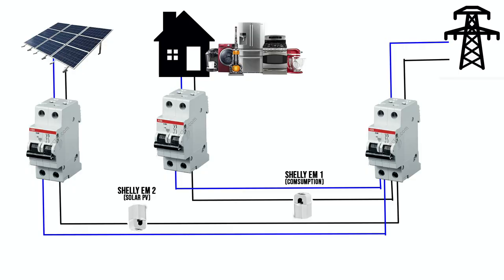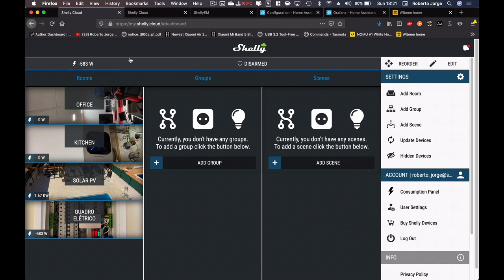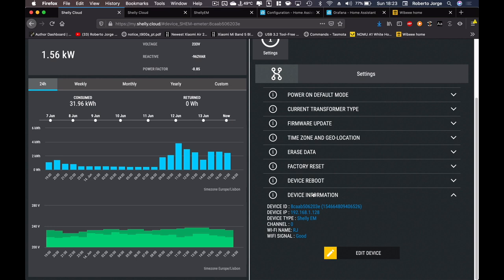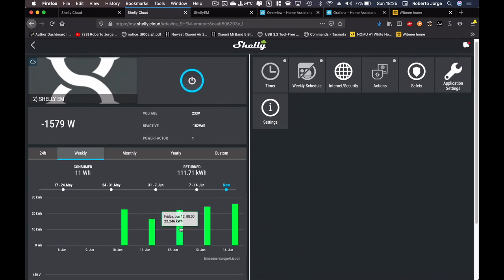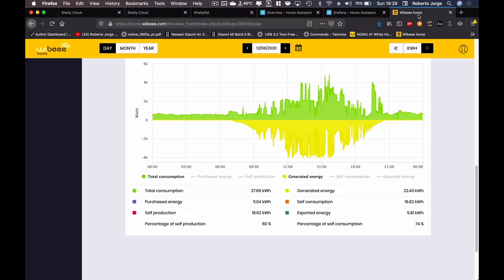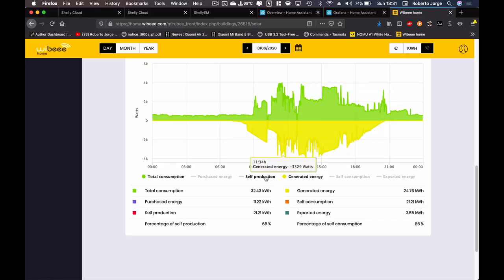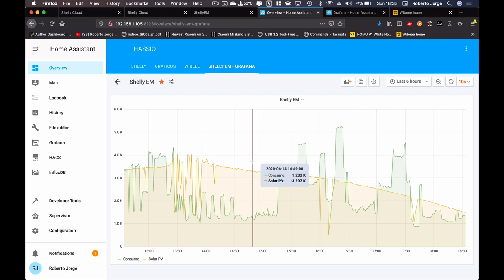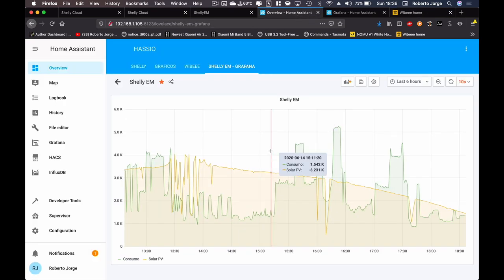Shelly EM Smart Energy Monitor | Best Electricity Meter ?? 🤔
✅ SUGGESTED VIDEOS  ✅

✅ RECORDING GEAR: ✅